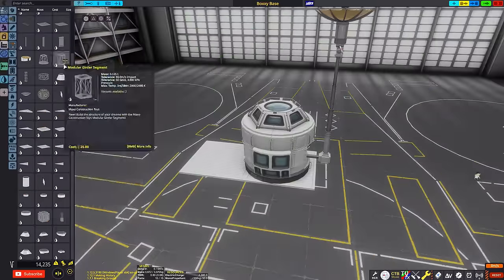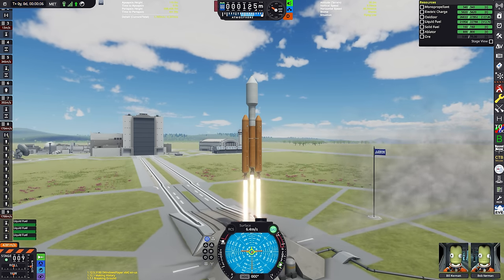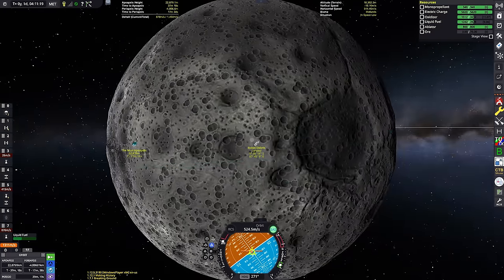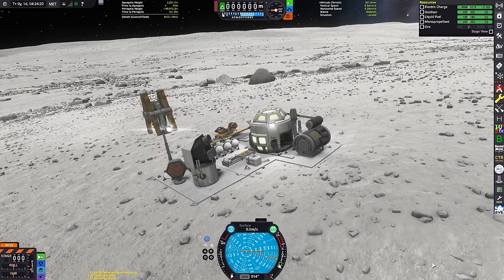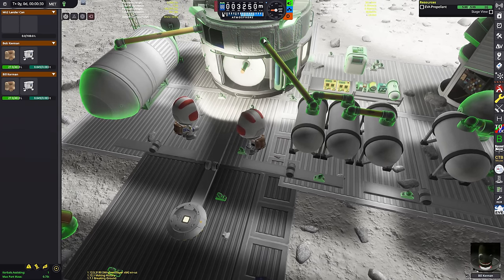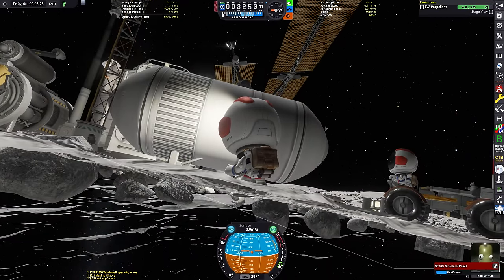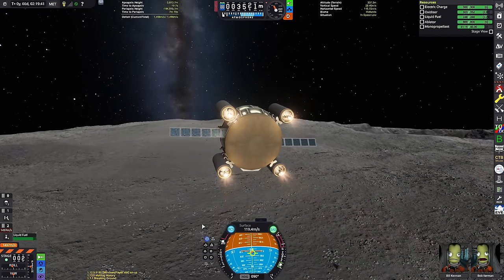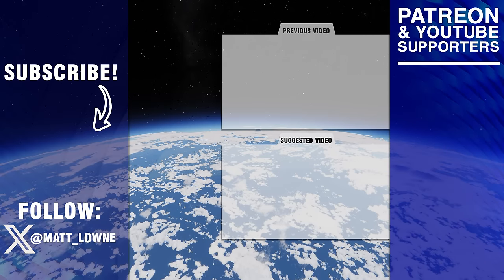KSP: MOON BASE IN A BOX!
In today's Kerbal Space Program video, I decided to create something I've always wanted to try - a self-unpacking, self-assembling surface base in a box! I think it turned out better than expected, and is definitely one of the most satisfying things I've built in Kerbal Space Program! I hope you enjoy!

My PC specs:
64 GB RAM
3840 x 2160, 144Hz